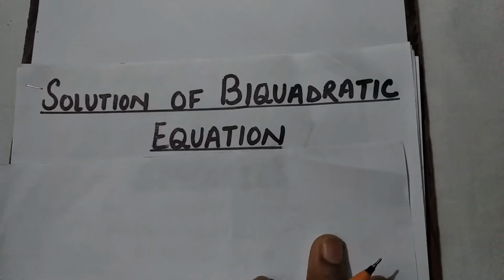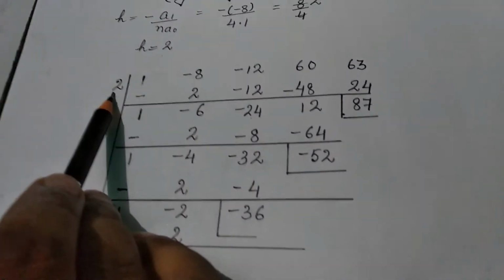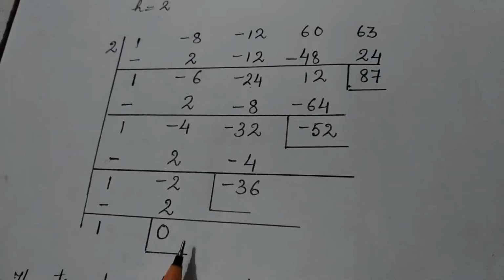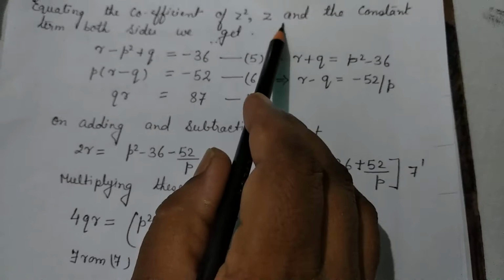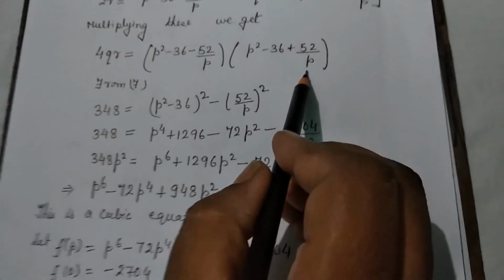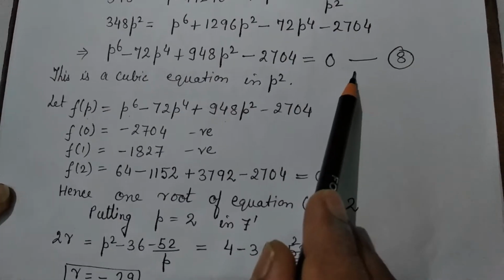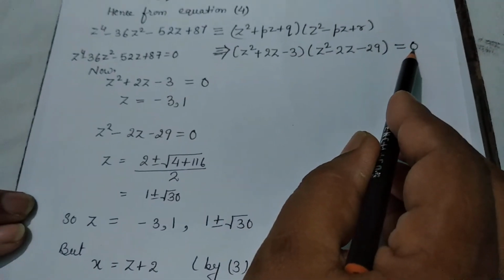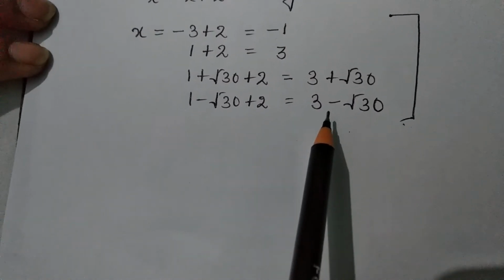Mathematics B.Sc(H)-1 Solution of Biquadratic equation-2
Dr.N.S